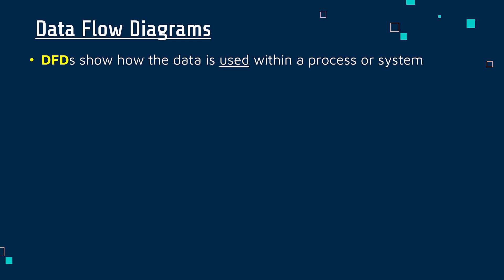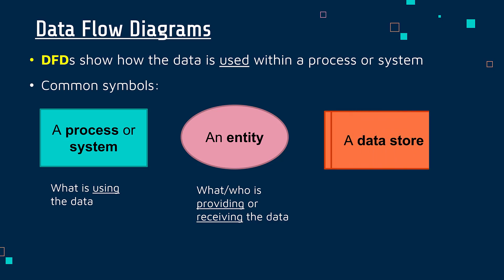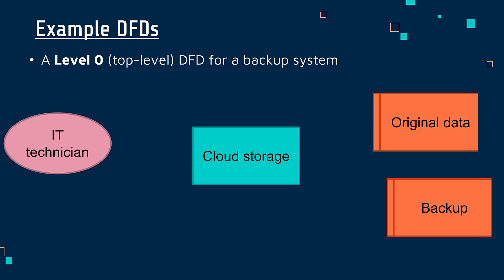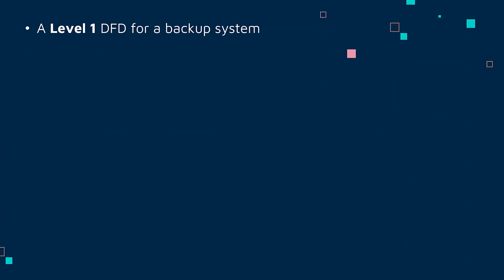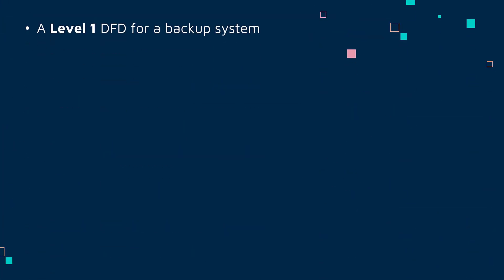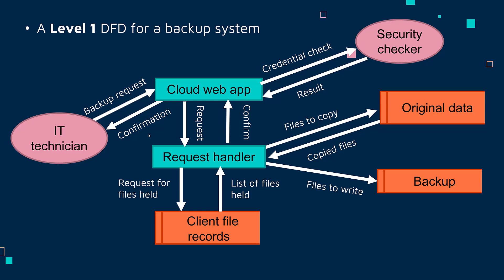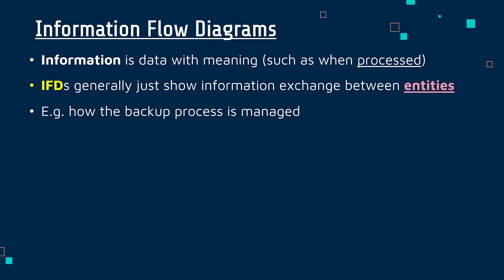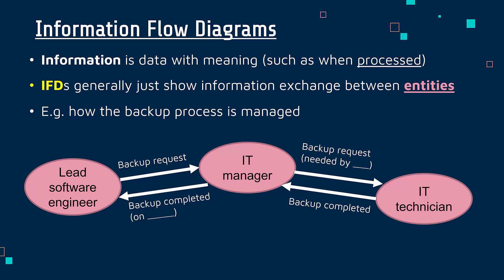Data and Information Flow Diagrams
Explaining with examples what Data Flow Diagrams (DFDs) are, with the different between Level 0 and Level 1 DFDs. The difference between these and Information Flow Diagrams (IFDs) is also explained.

This video is primarily designed for the written exam (Component 3: Effective Digital Working Practices) for the Pearson Edexcel BTEC Level 1/2 Tech Award in Digital Information Technology. Video #3 of D1.